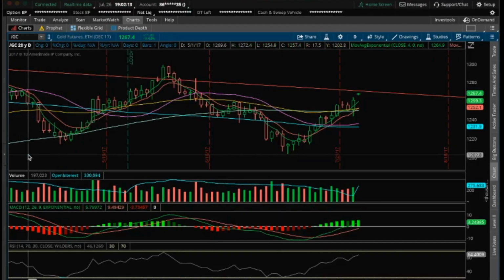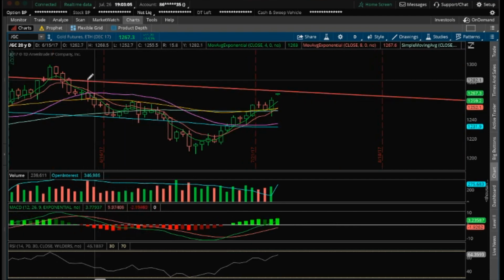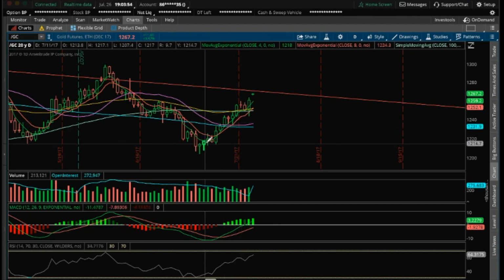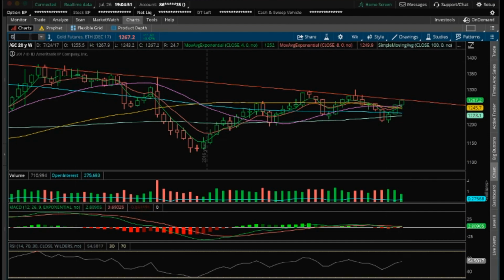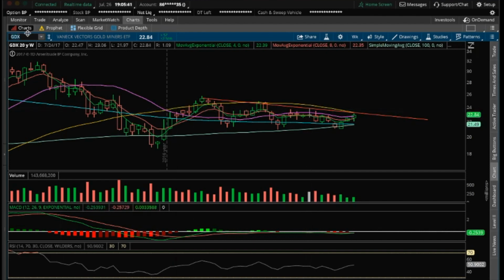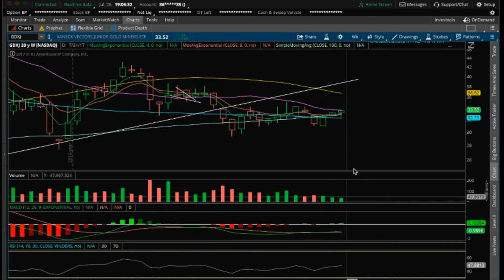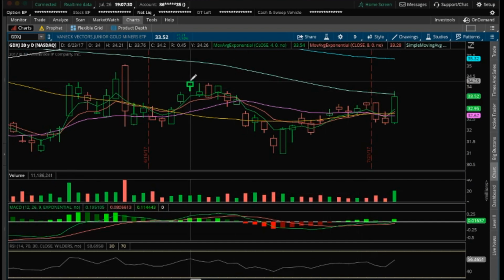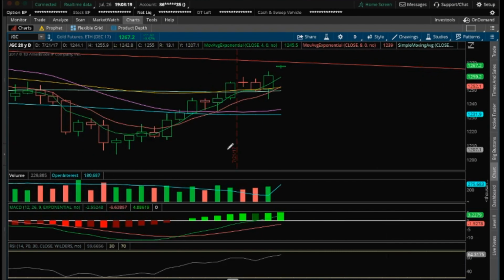GOLD Technical Analysis Chart 7/26/2017 by ChartGuys.com